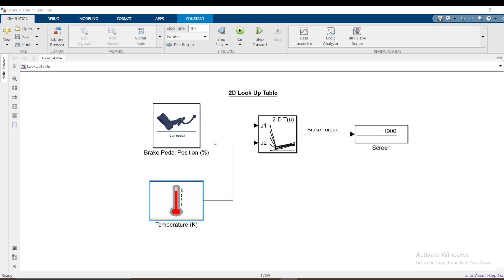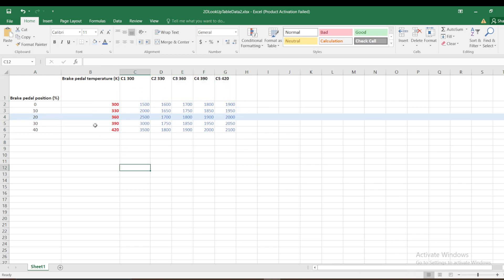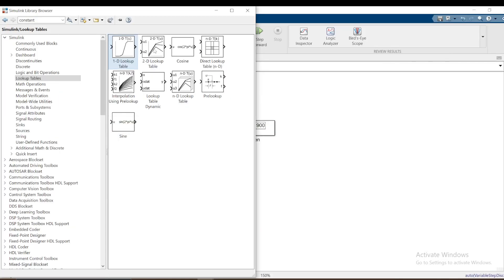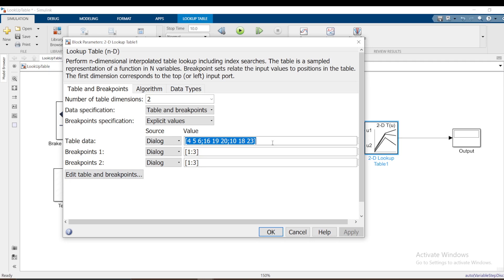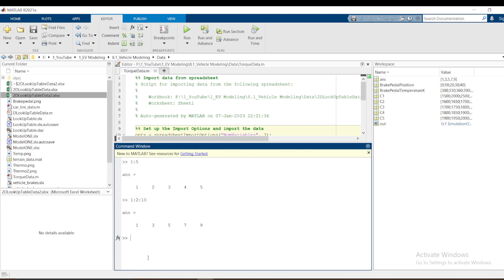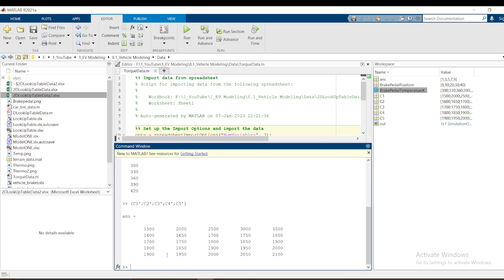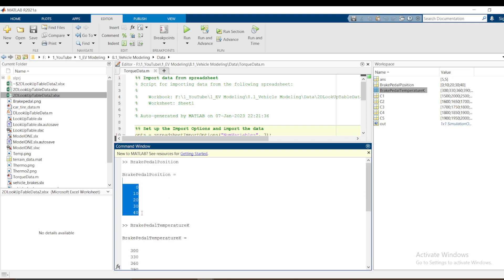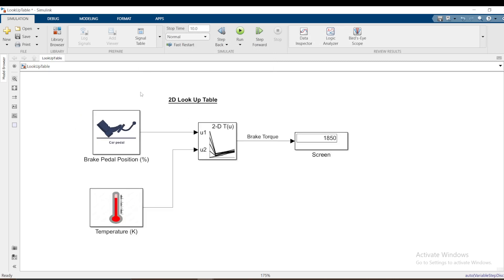2D Lookup Tables with Simulink Tutorial 4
This video explains what a lookup table is, how to create a lookup table model, and it outlines the benefits of using the lookup table. In this video, you’ll walk through an example of a brake model, which illustrates these concepts and shows lookup tables in action